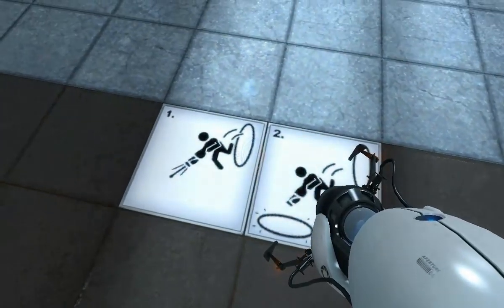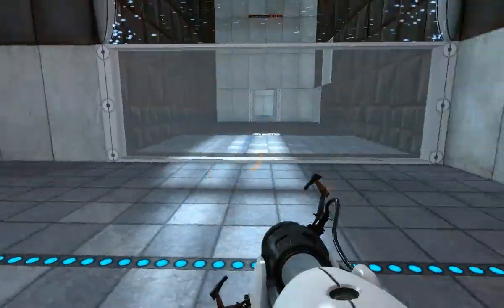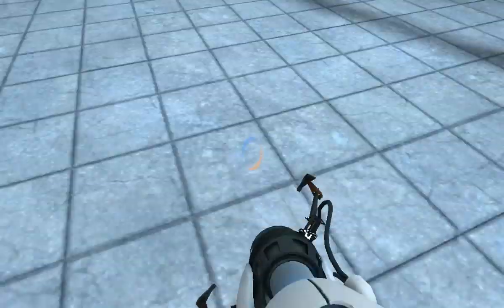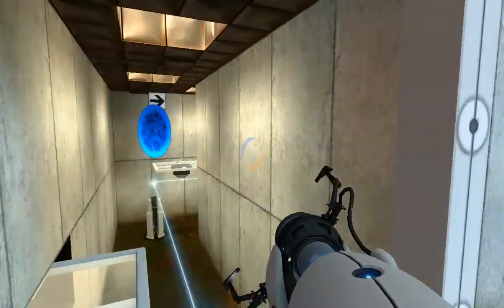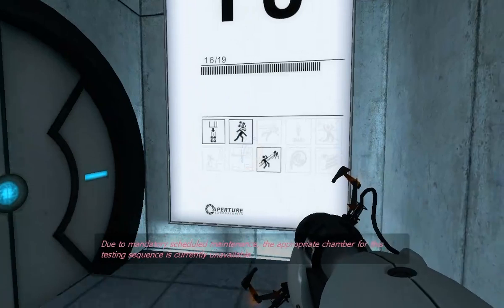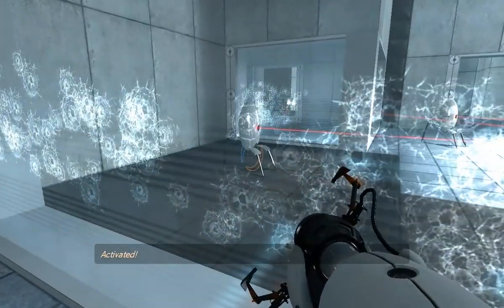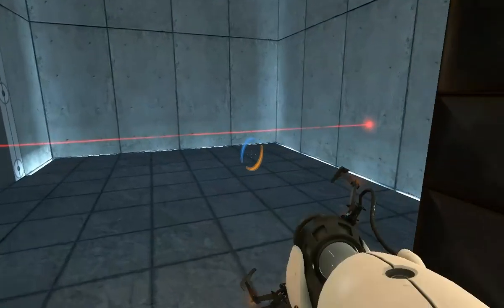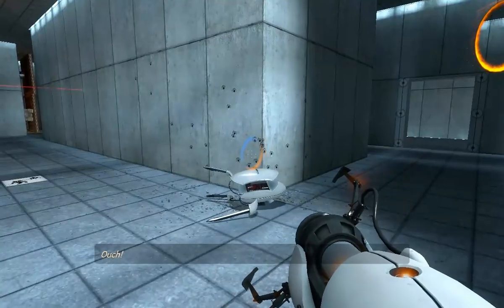Architecture of Portal #7: Now with More Bullets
The puzzles continue.  Having played through this game multiple times, and now looking at it closely, it becomes clear that the difficulty curve of this game is actually quite shallow.  Parts of the solutions are never hidden from the player, and there are always multiple clues for how things work.  The introduction of the turrets is a prime example of what might be considered "positive" puzzle design: it is almost impossible to get killed by the first turret, just walking past it knocks it over.  In many other games, you wouldn't even know something will kill you until it does for the first time, basically turning the game into a repetitve death fest that punishes the player for something that isn't even the player's fault.